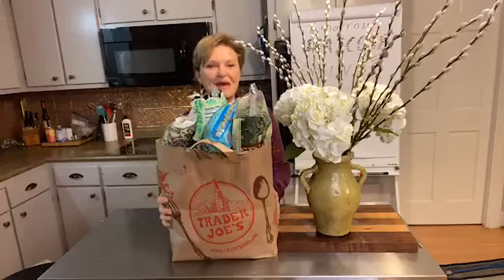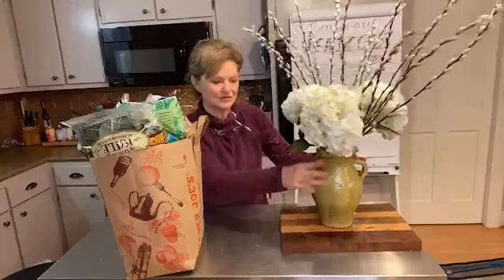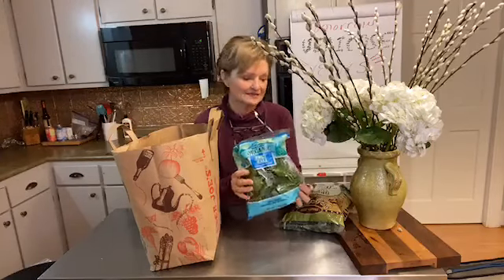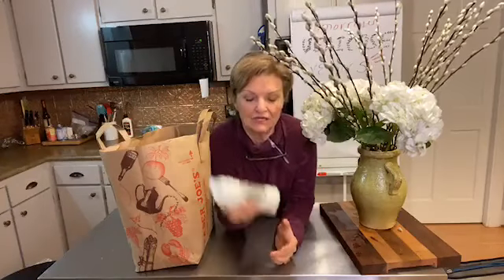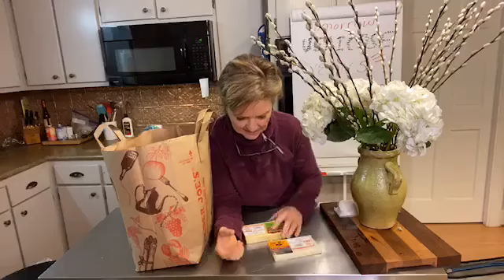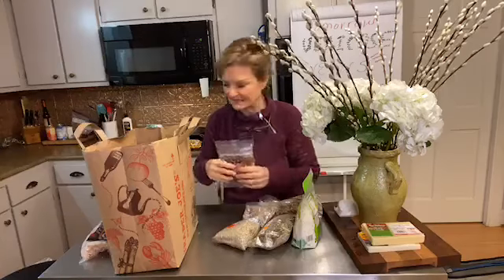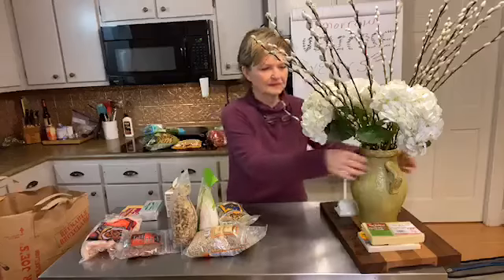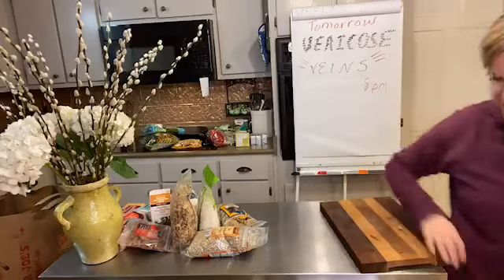Dr Nancy Stanley How to KETO FOOD SHOP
A Health Revival KETO food shopping at Trader Joe's!